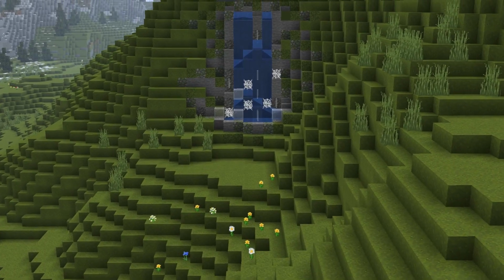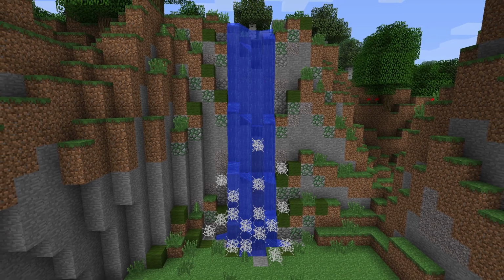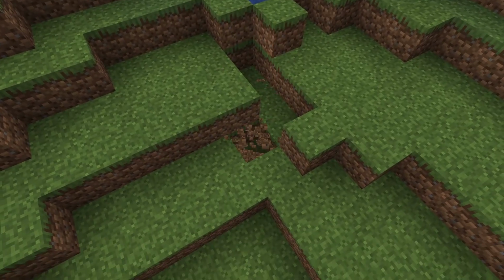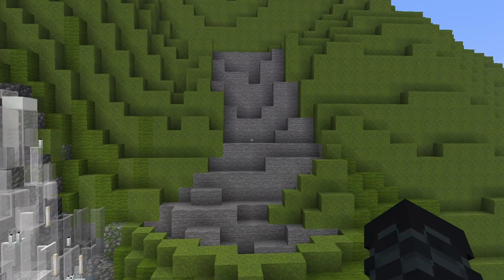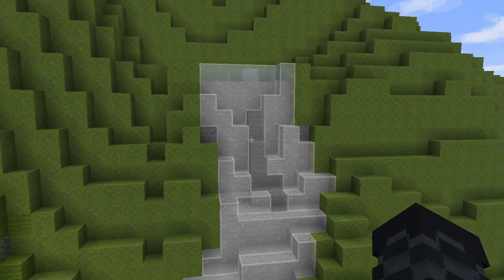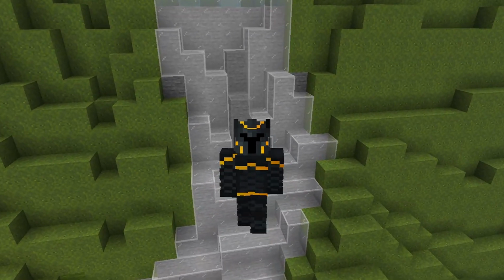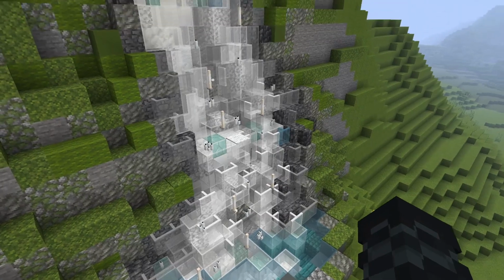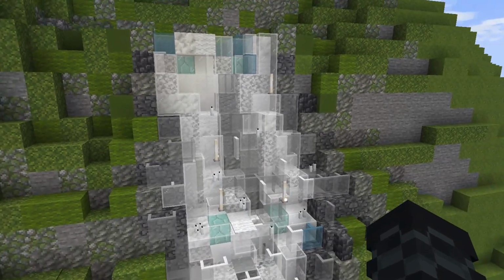I REINVENTED Minecraft Waterfalls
In this video, Shadowknight explains and demonstrates his new method of making waterfalls in Minecraft, that he DID NOT STEAL FROM BDUBS.
Chapters:
0:00 - Intro
0:34 - Why Minecraft Waterfalls Look Bad
2:00 - How to Improve Minecraft Waterfalls
3:15 -Overall Design of Waterfalls
4:38 - Planning the Shape of the Waterfall
6:35 - Shading the Waterfall
9:10 - Tips to Improve the Waterfall
10:13 - Outro